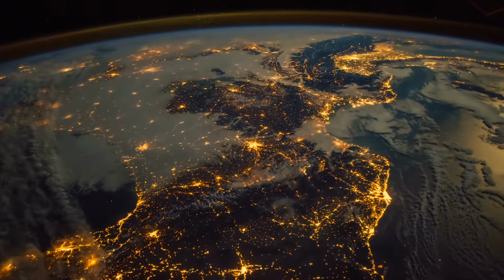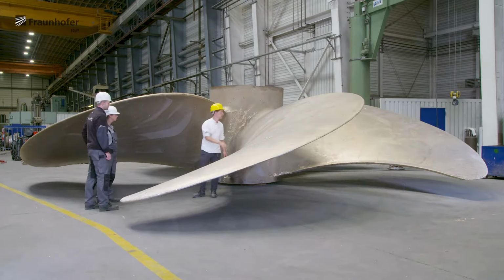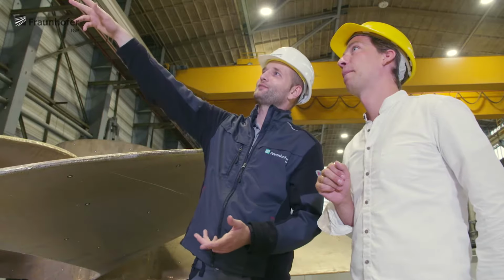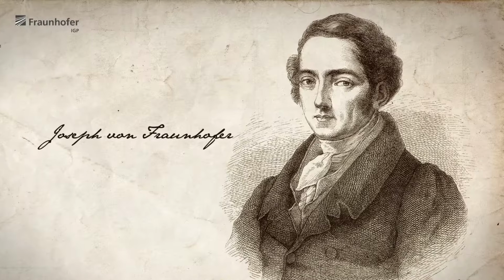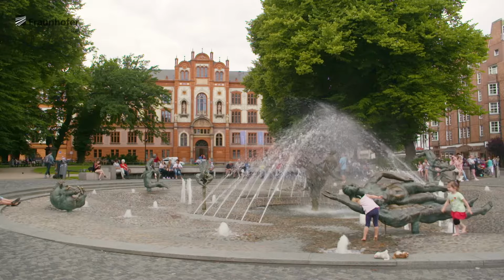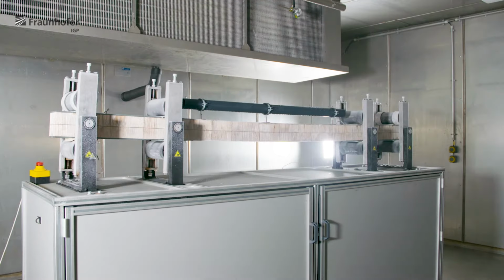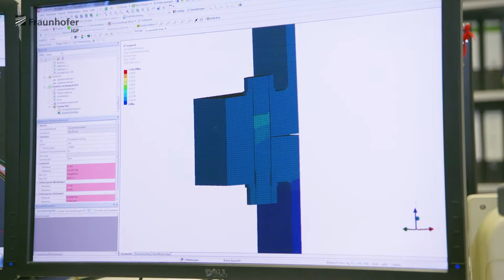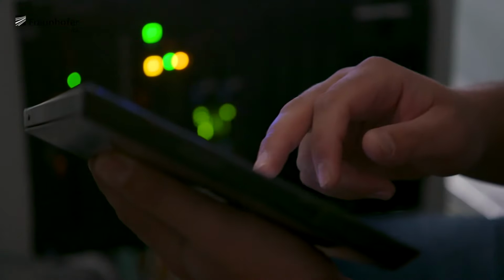Corporate Video of the Fraunhofer Institute for Large Structures in Production Engineering IGP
We like to intrdouce the Fraunhofer IGP with this little short film. It offers a quite good overview about what we have to offer.